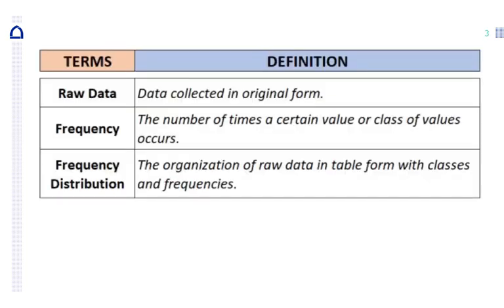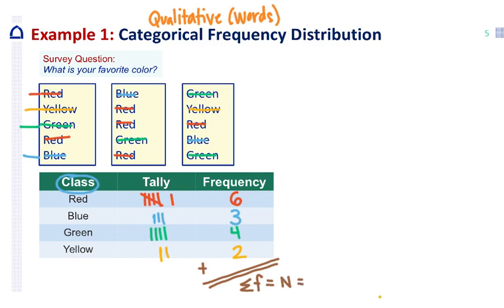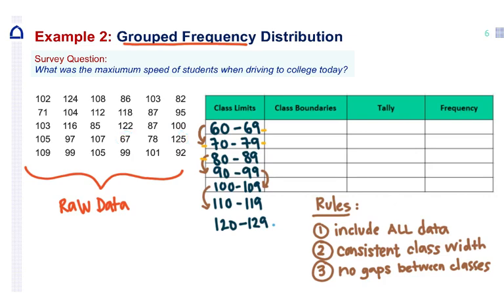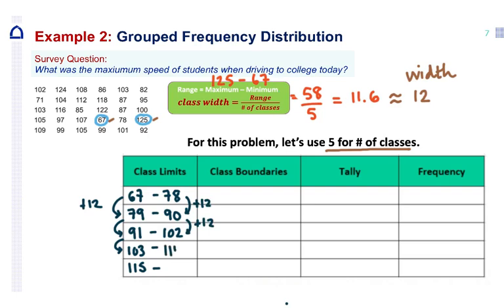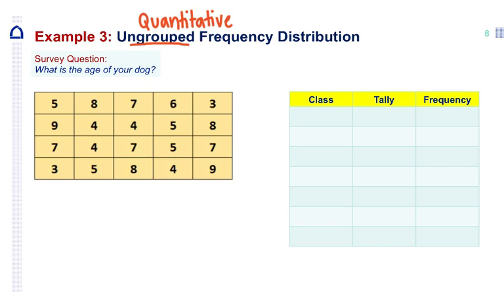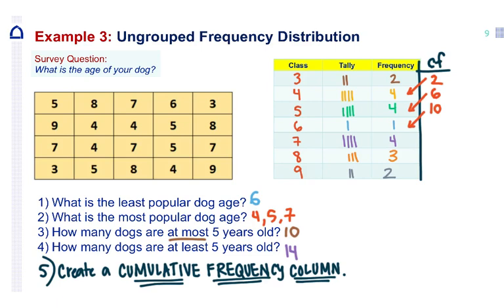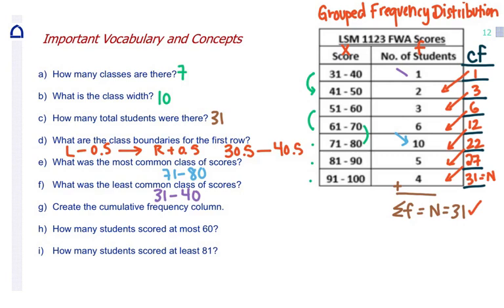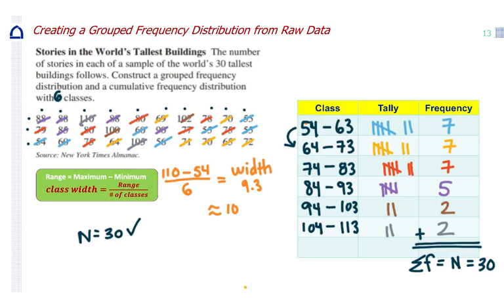CLO1.2 - Frequency Distributions